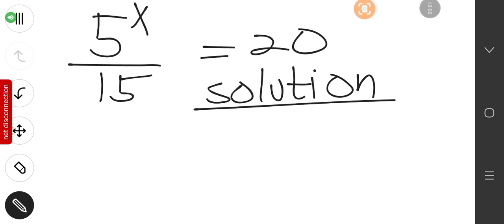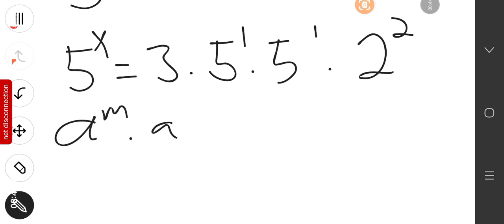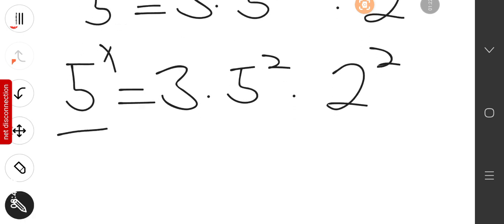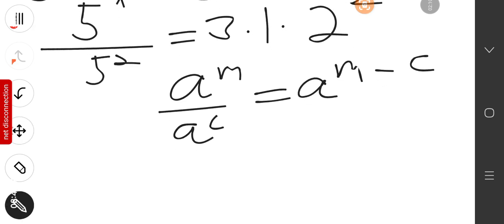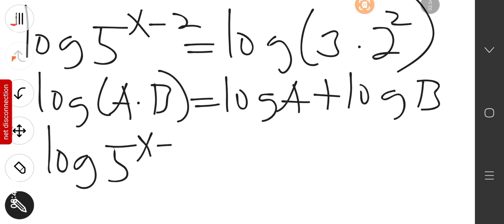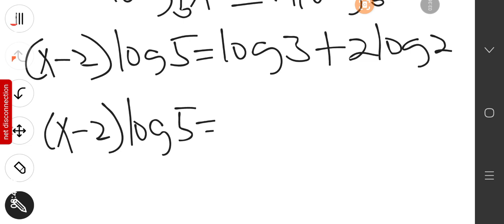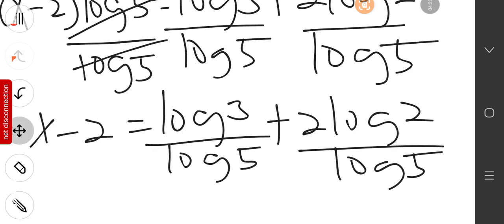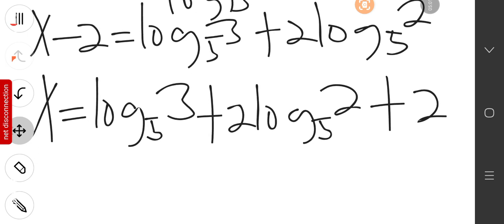USA CAN YOU SOLVE THIS EXPONENTIAL EQUATION 5^X/15 = 20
USA CAN YOU SOLVE THIS EXPONENTIAL EQUATION  (7^X +7^X)/7 = 72

This exponential equation may look simple, but it requires a solid understanding of the laws of exponents and logarithms to find the exact value of x. Can you solve it without using a calculator?

Pause the video, work through the problem on your own, and then watch the full step-by-step solution.

When and how to use logarithms

A fast and elegant method for solving exponential equations

📚 Welcome to E = MC SQUARE Academy — your destination for algebra, exponential equations, logarithms, university-level mathematics, olympiad-style problems, and step-by-step math tutorials.